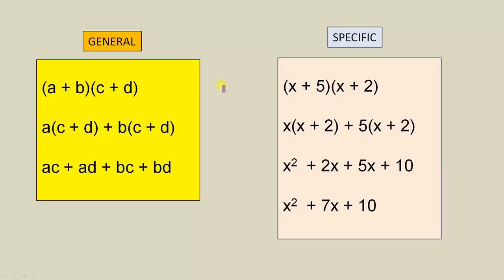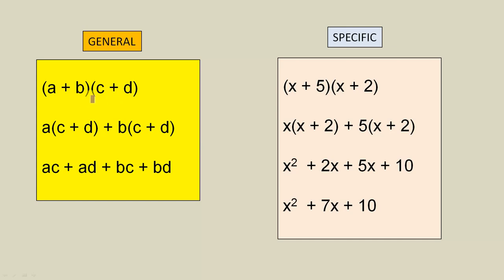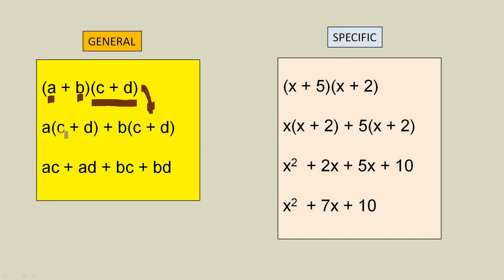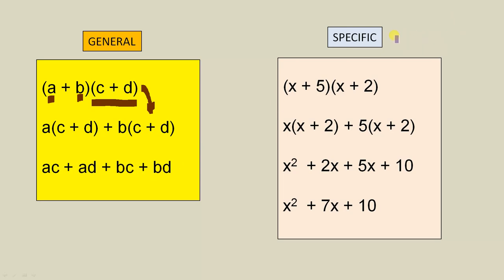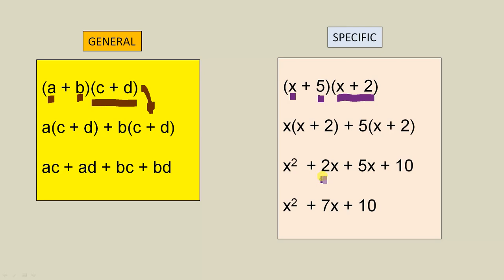Binomial Products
This video starts with a Rap Song about Binomial Products. Music can be created for the Rap Song and it can be presented at a school assembly.